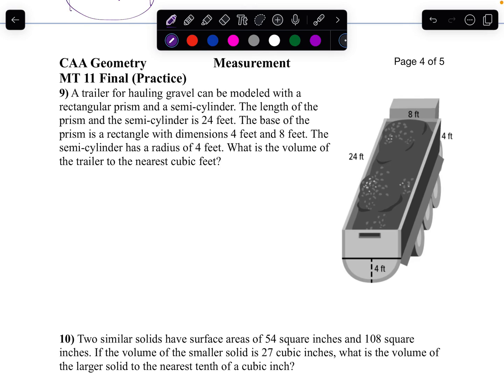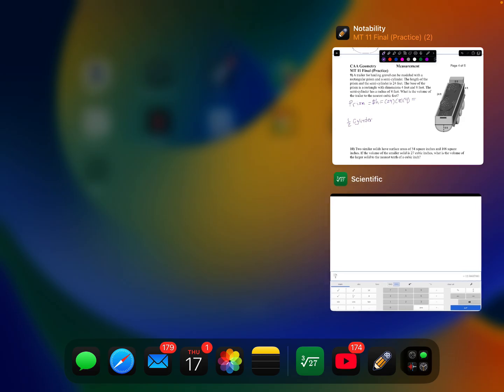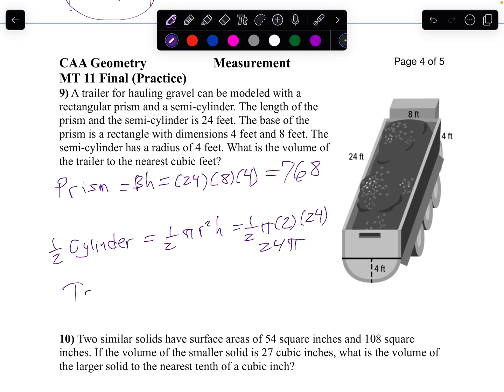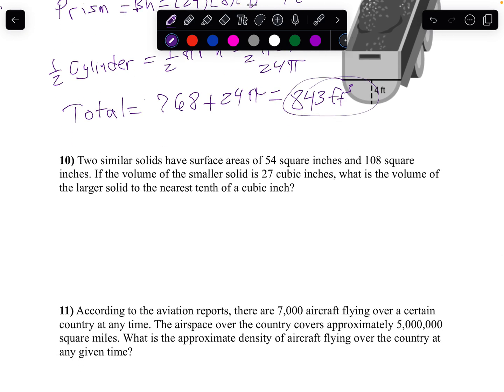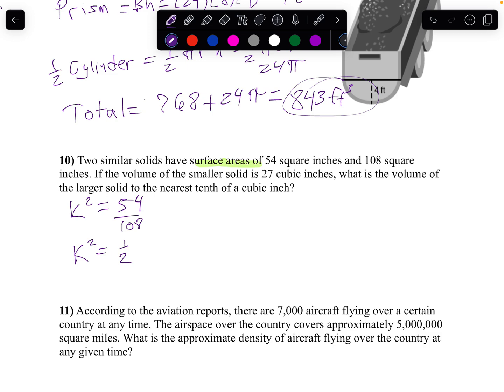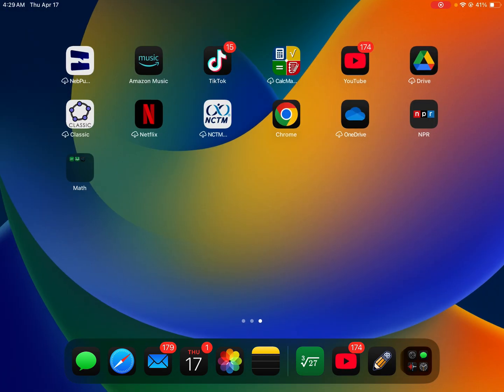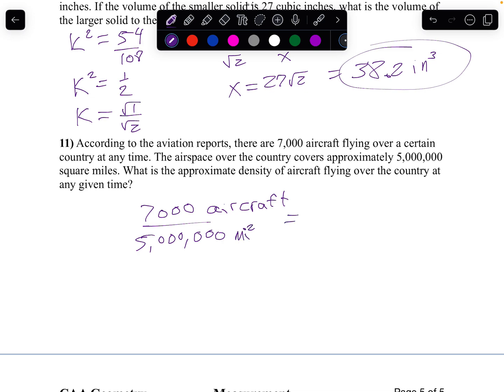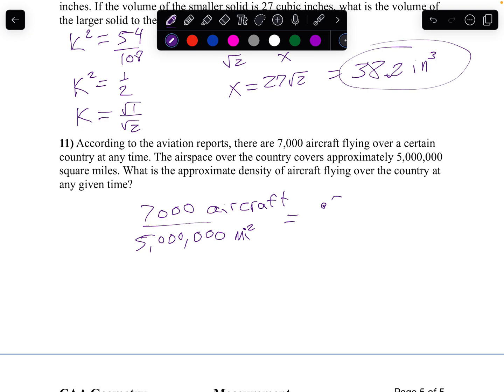MT 11 Practice test problem 12